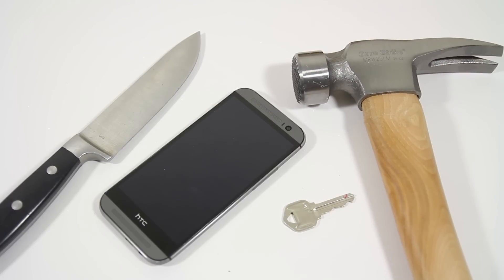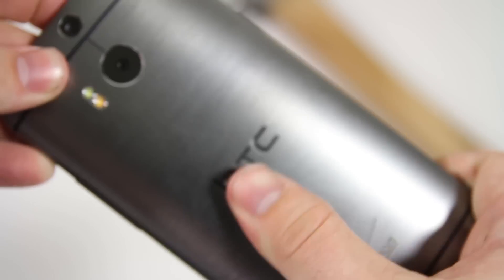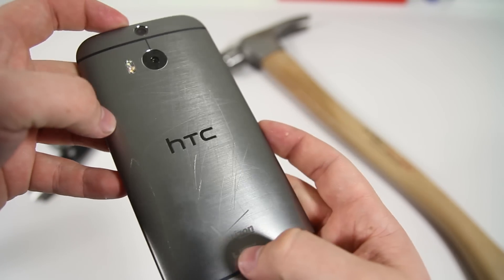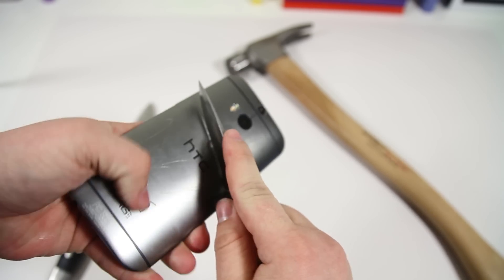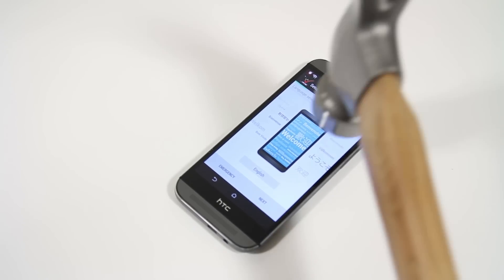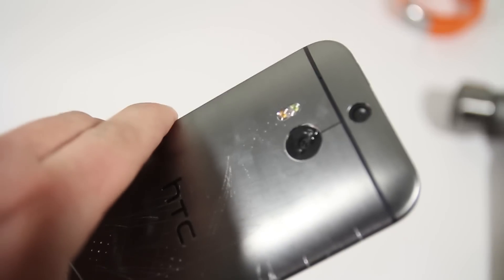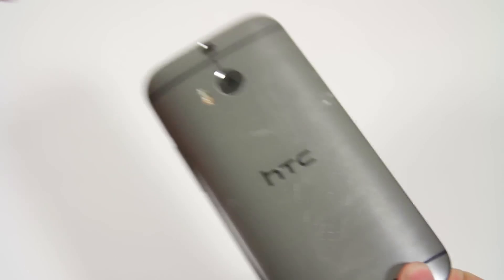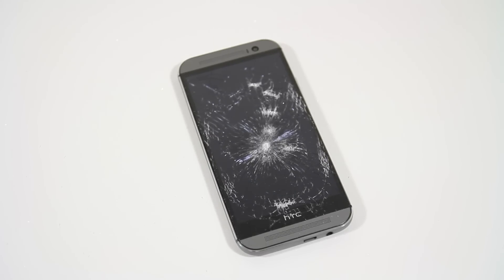All New HTC One (M8) Scratch & Hammer Test!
The All New HTC One (M8) Scratch & Hammer Test is meant to encapsulate everyday wear-and-tear to hardcore destruction. Our main goal was to destroy the phone and more destruction is on the way. How does All New HTC One (M8) Scratch & Hammer Test fair? Lets dig in!

Winner of the S5/HTC M8 will be announced on April 24, 2014 on Twitter

Contests Terms & Conditions :
 - You must be 18 years old or above to enter.

The above terms represent the free-to-enter contest available as part of this video, judged on expression of the individual taken place in the comments section.
On clarification of the requirements to which you can enter the said contest, all you have to do is comment anything that doesn't infringe on the community guidelines,
you are not required to "like" the video in order to enter this contest, this should only be performed if you actually like the video!

By taking place in this contest you agree to have read and follow the terms above.